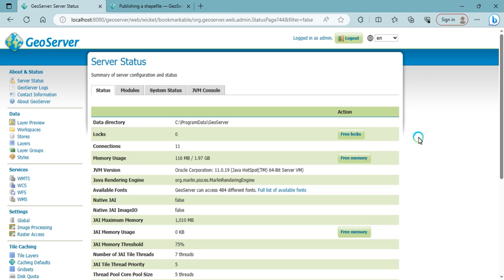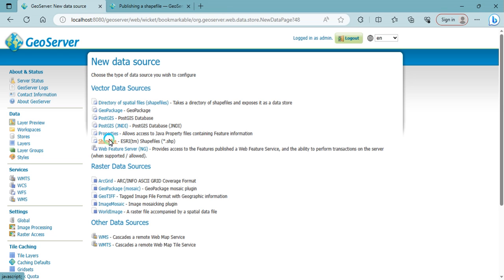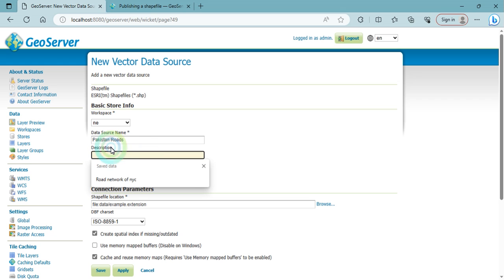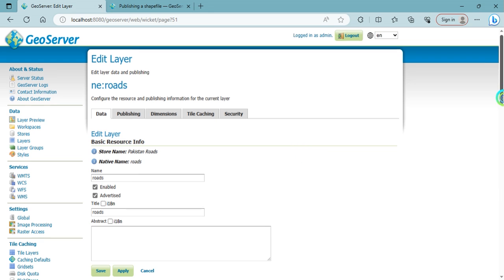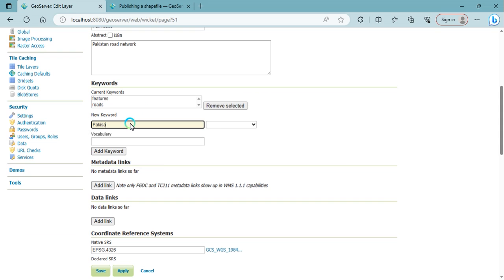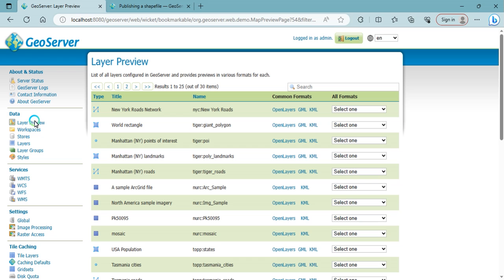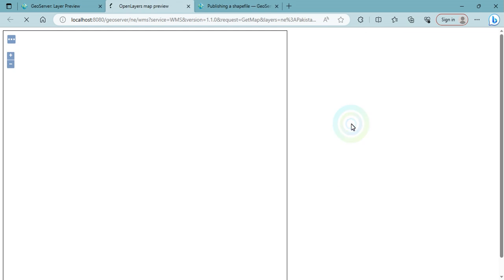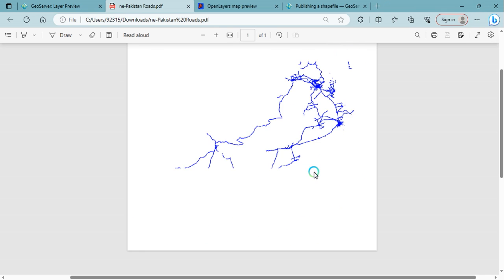How to Publish Vector Data on GeoServer || Pakistan Road Network || GIS